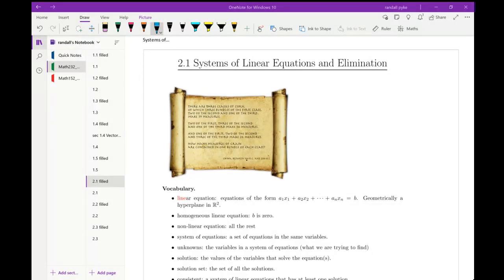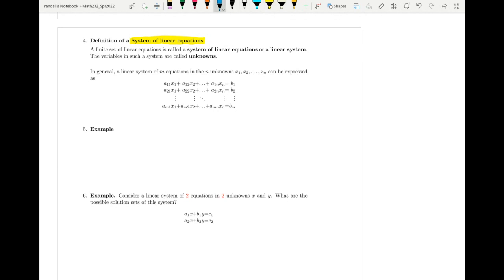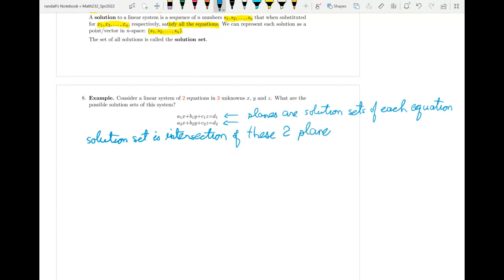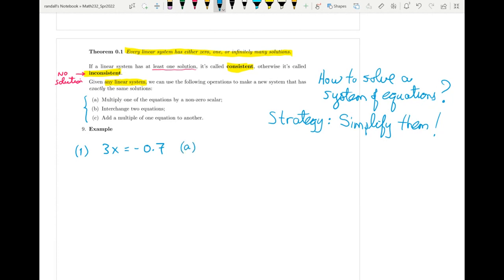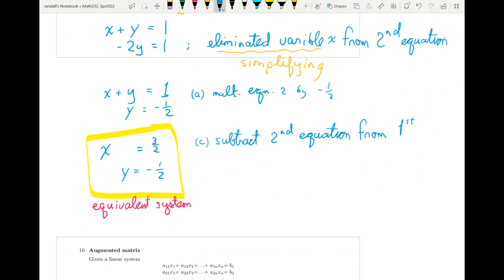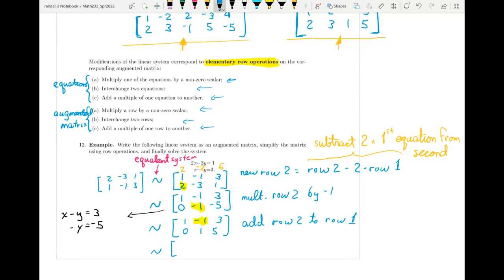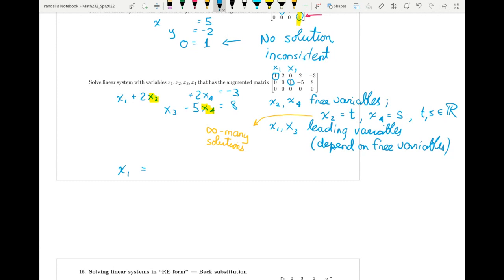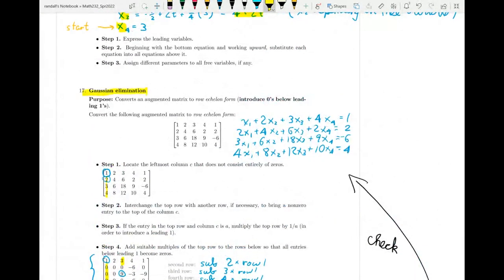SFU MATH 232 Sec 2.1 Systems of Linear Equations and Elimination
SFU Math 232 Section 2.1. This is the main lecture for section 2.1. This lecture defines a linear system, shows in R^2 and R^3 what the solution sets look like, and details the Gaussian elimination procedure for solving a linear system. You must master Gaussian elimination - we will be using it all the time for a variety of different things. You want to be able to do this quickly and efficiently whenever it is required.